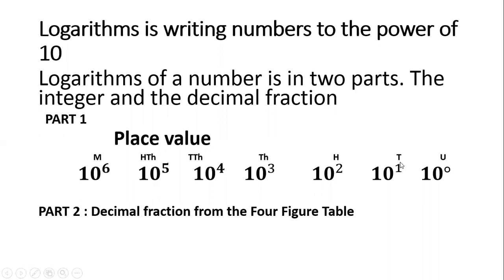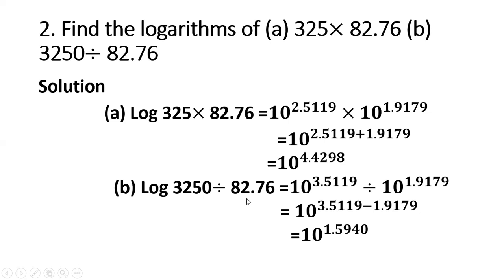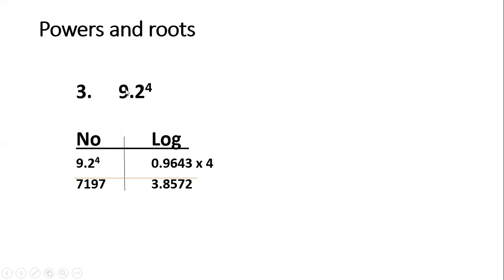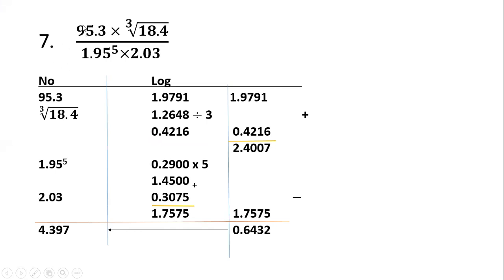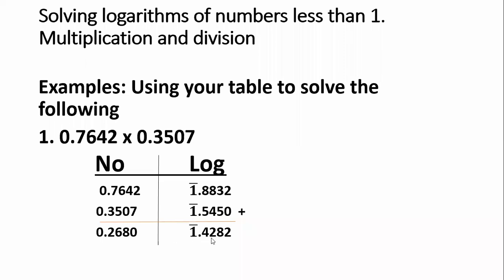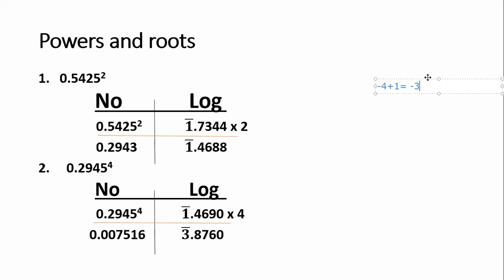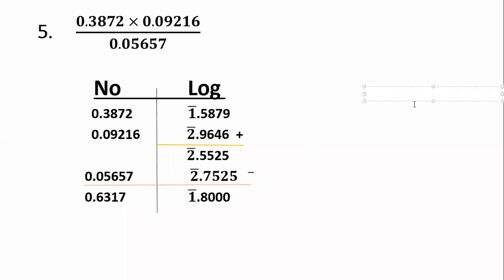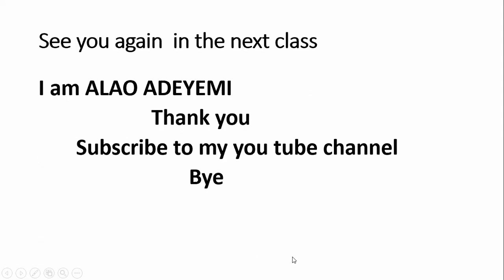LOGARITHMS OF NUMBERS 1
The teaching of logarithms of number is connected to our basic knowledge of placement of value and it is closely related to standard form. Our understanding of these two topics will make logarithms of numbers interesting. This video showed the connection of the above topics earlier mentioned